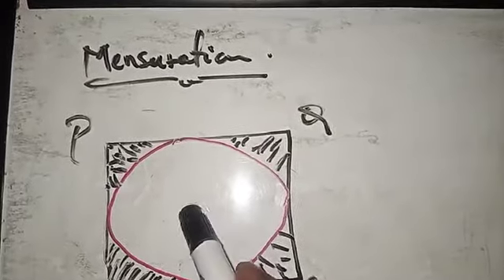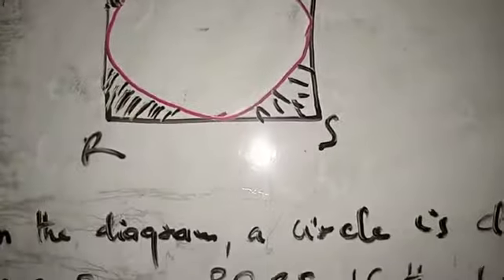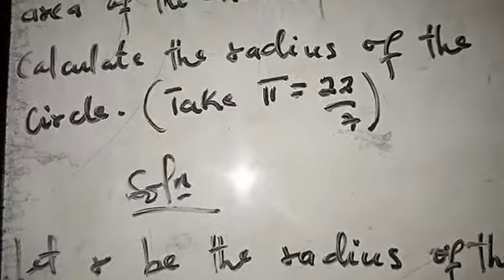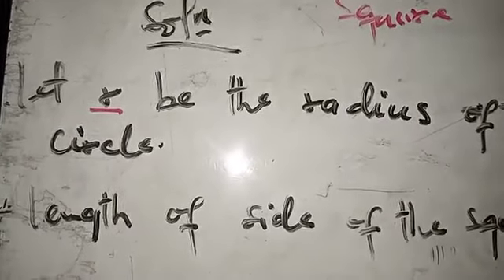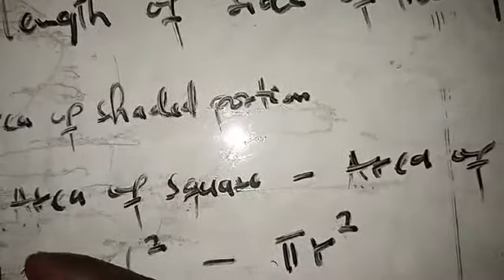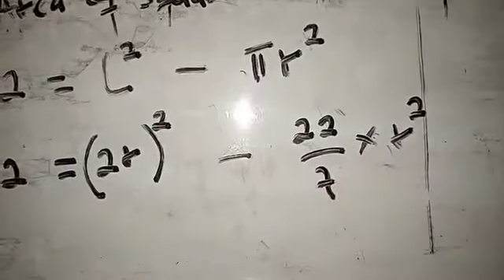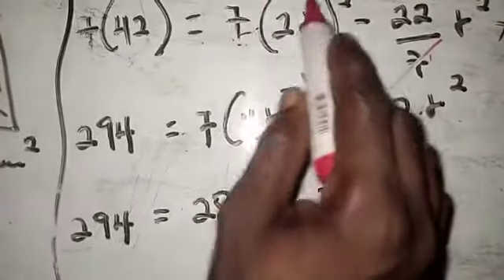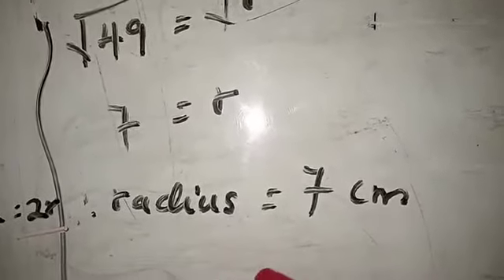Why Other Students CAN'T SOLVE THIS | ENCLIPPED CIRCLE In SQUARE | SURFACE AREA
How to solve almost any mensuration questions in mathematics easily.

Related
mensuration questions, mensuration formulas, how to solve Mensuration Questions Easily, how to use mensuration formulas, how to memorize mensuration formulas, mensuration for sssce, mensuration for high school, mensuration for ss1